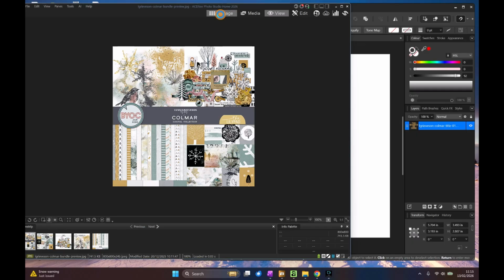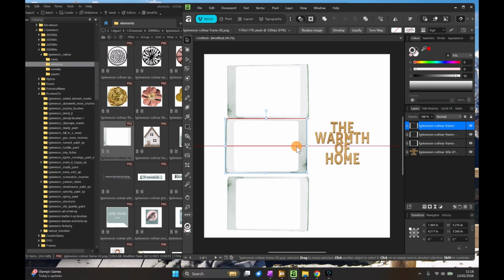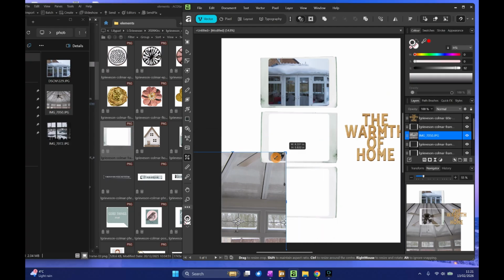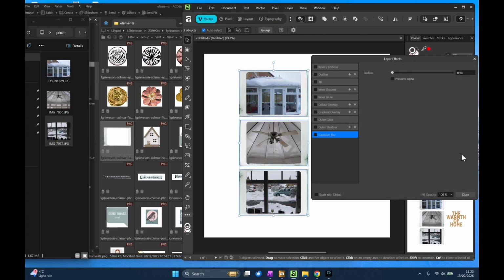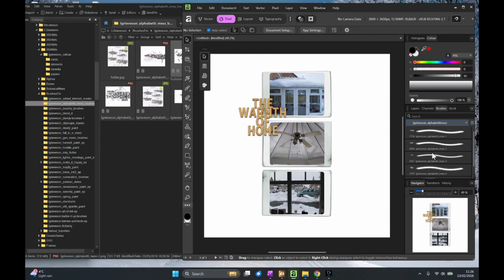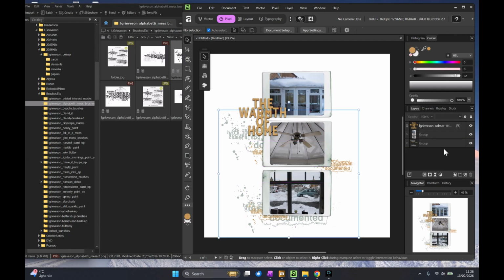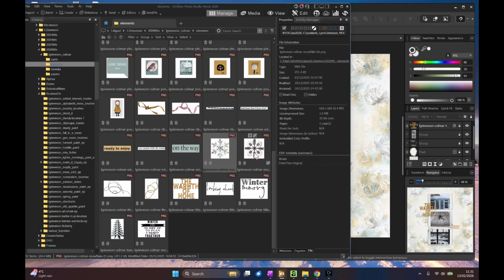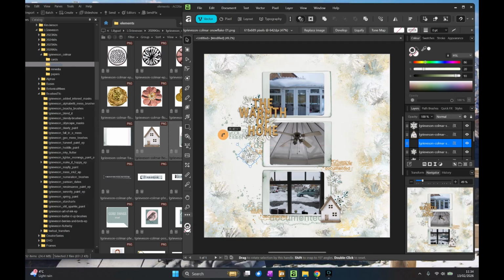Digi-Scrapping with Affinity - At Home in the Snow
Welcome to my video watching me digital scrapbook using the Affinity Studio Software.

Digi-scrap Stages, Tools & Techniques Used etc:
0:00 Intro
1:50 Vector Studio
2:50 Transform Tool - Flipping horizontally & Vertically
3:40 Alignment Tool
4:40 Cropping Tool
7:40 Simple Drop Shadows
9:10 Pixel Studio
9:45 Installing and Using .abr brushes
15:40 Adding Embellishments

Products used include:
Colmar Digital Scrapbooking Collection by Lynn Grieveson